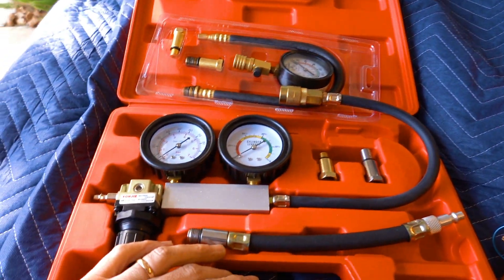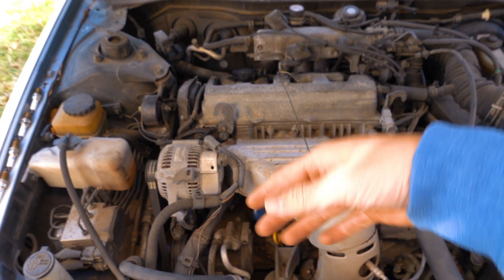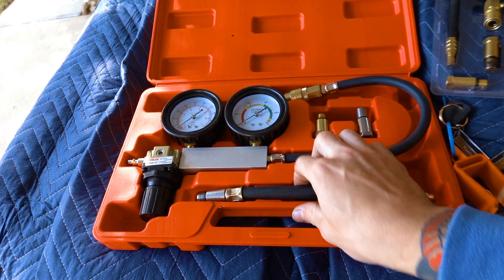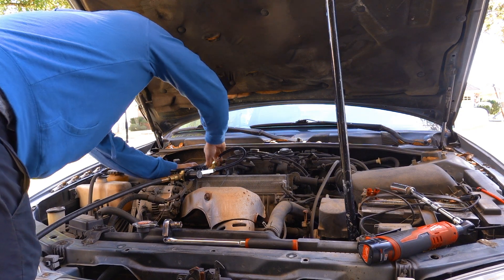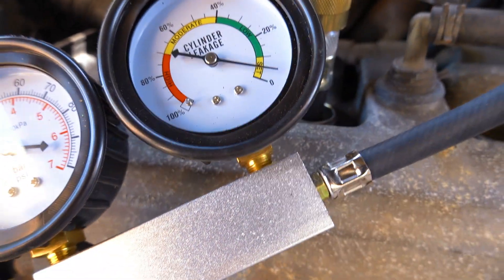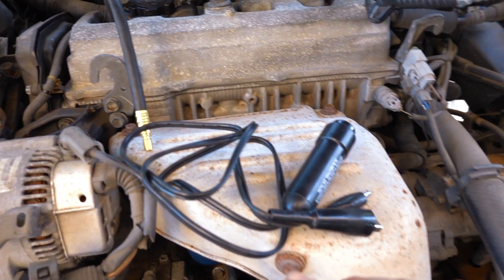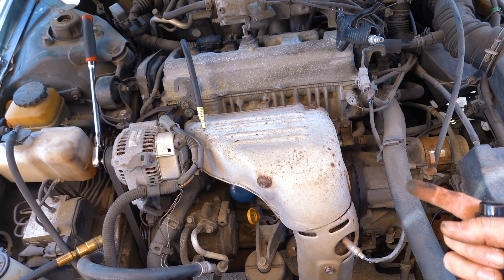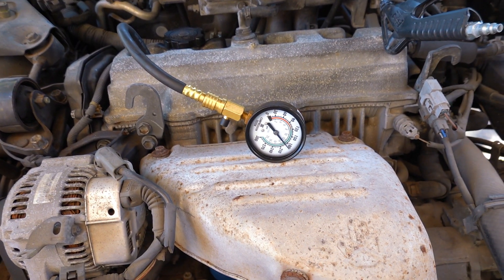Leak Down & Compression Test Easiest Explanation and Instructions / Bad Head Gasket / Toyota Camry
Tools Used:
Cylinder Leak Down Tester

INNOVA 3612 Compression Tester

Lisle 20750 Remote Starter Switch

Milwaukee 2767-20 M18 Fuel High Torque 1/2-Inch Impact Wrench 3612

4k Hd Camera Panasonic g7
4k Hd Vlog Camera Sony RX100 Vii
1080p Action Camera Hero 7 Black

(paid link)